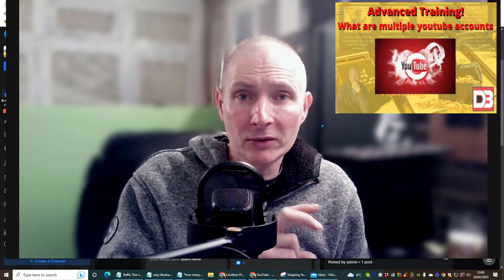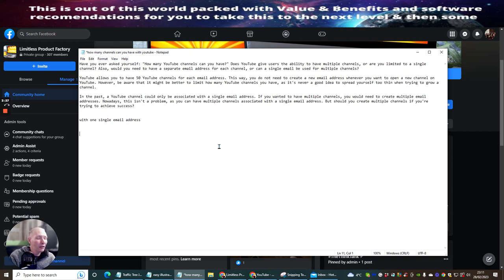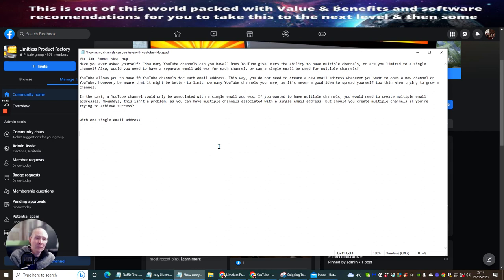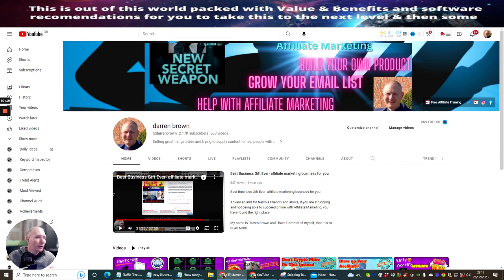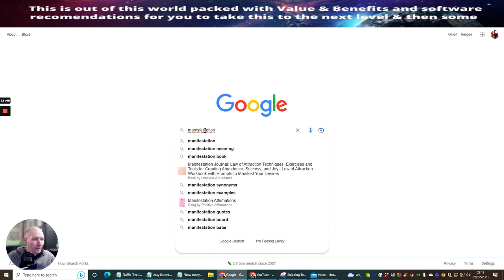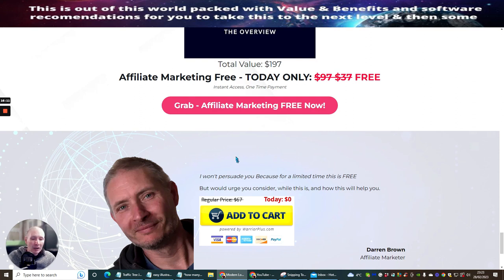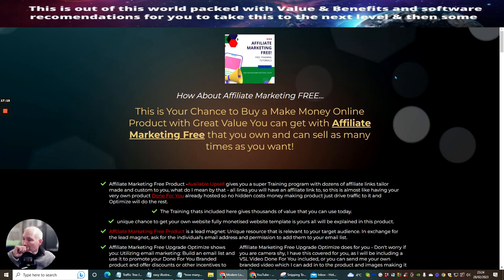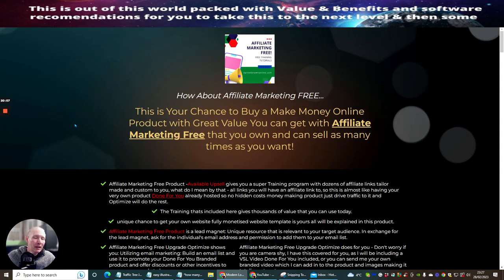Why do you need multiple youtube accounts and should you have one!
Have you ever asked yourself: "How many YouTube channels can you have?" Does YouTube give users the ability to have multiple channels, or are you limited to a single channel?

However, be aware that it might be better to limit how many YouTube channels you have, as it's never a good idea to spread yourself too thin when trying to grow a channel.

If you wanted to have multiple channels, you would need to create multiple email addresses. But should you create multiple channels if you're trying to achieve success?

If you want to know more about my master memberships please check out

Inspired by Digital Raj Video called : SECRET SETTING से SUBSCRIBERS बढाओ 😱🔥 | How To Create a YouTube Channel & Grow Without Google Ads

Have you seen the Click Engine yet 100 to 250 leads under $5 Each month go here.

✅Ever wondered if there is a software that will do everything you need with affiliate marketing plus give you access to $3500 bonuses see here -  🔥This Right here is your answer🔥